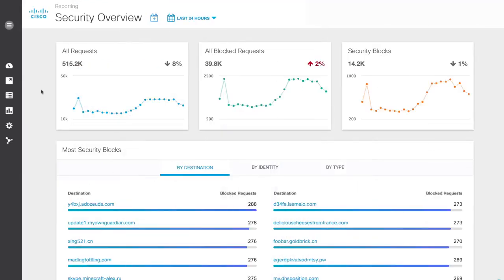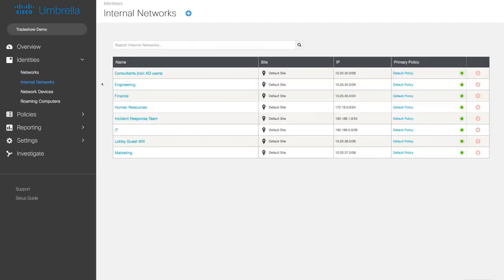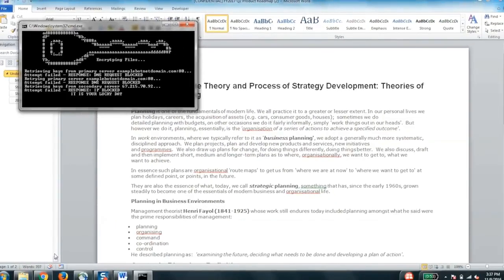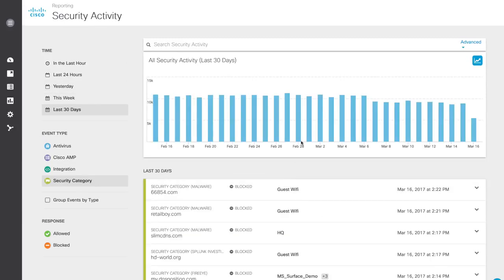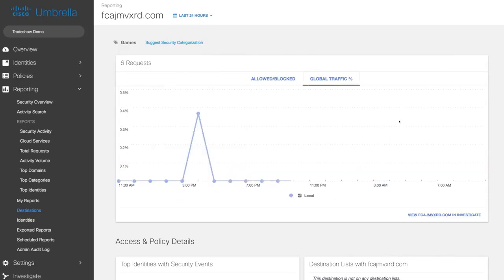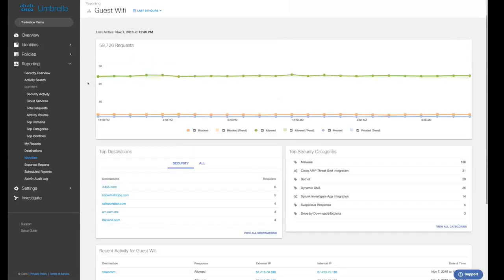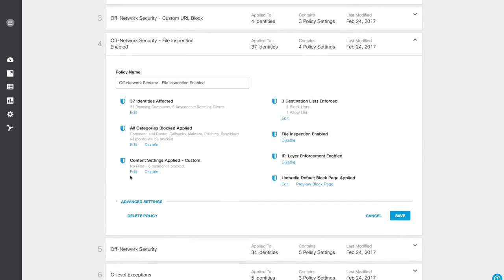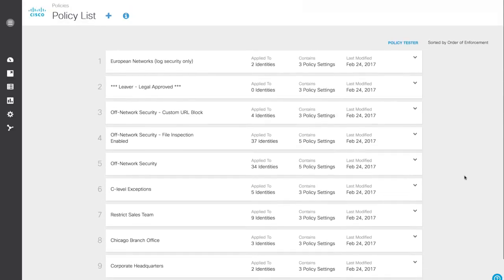Cisco Umbrella Demo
View a walkthrough of the Cisco Umbrella dashboard including reporting, APIs & integrations, and policy settings. See how simple it is to protect users on and off the corporate network with Cisco Umbrella.